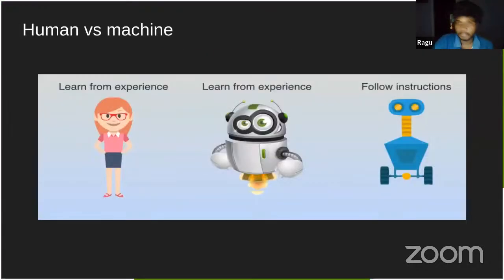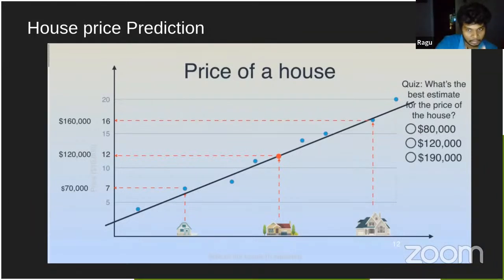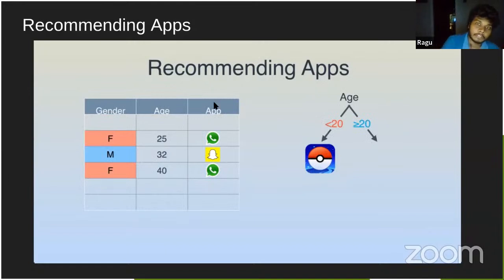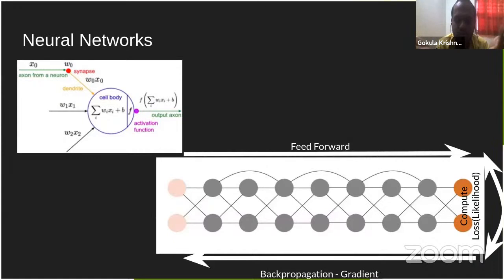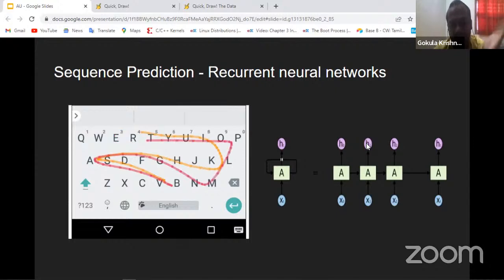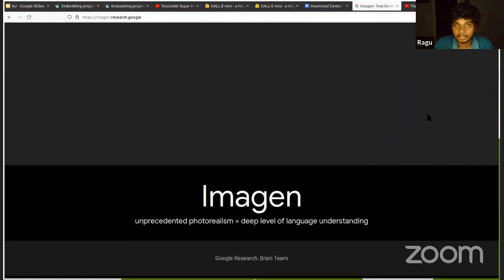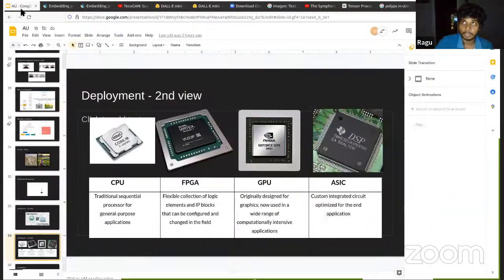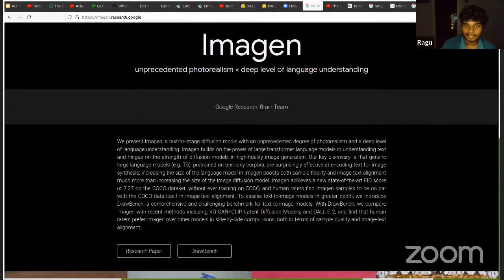Webinar on Artificial Intelligence : What, Why and How?